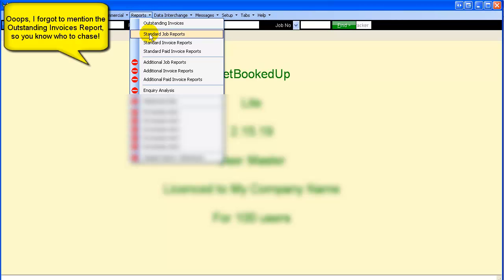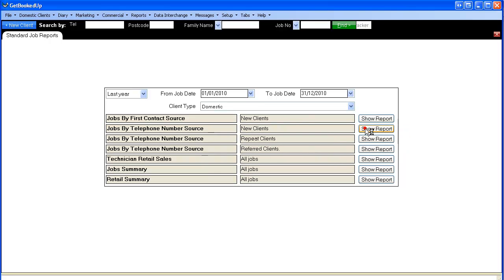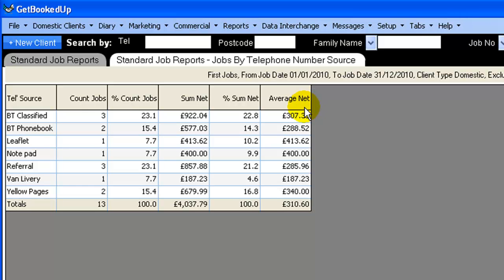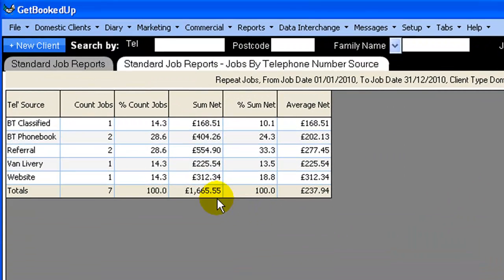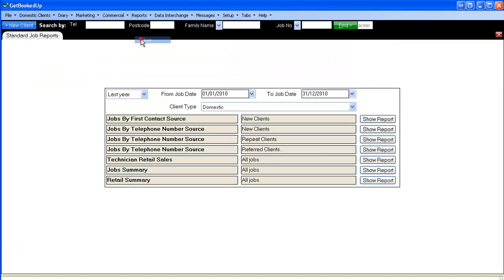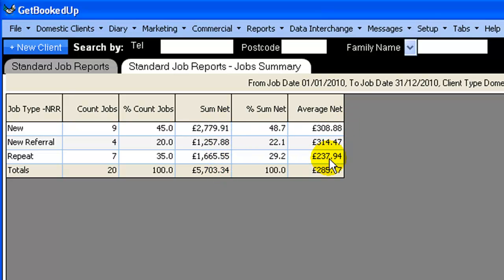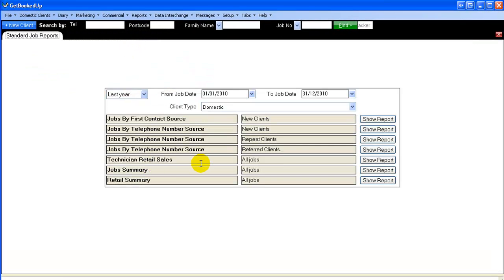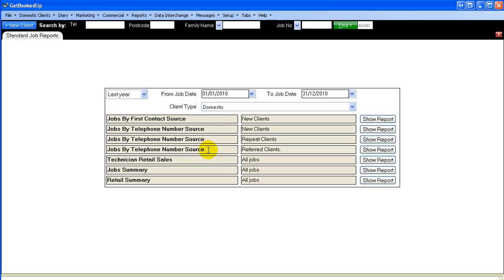Job Invoice Reports